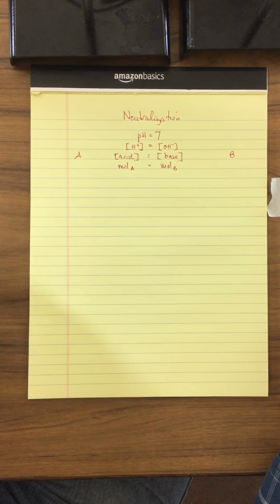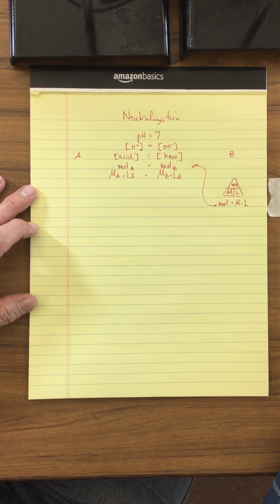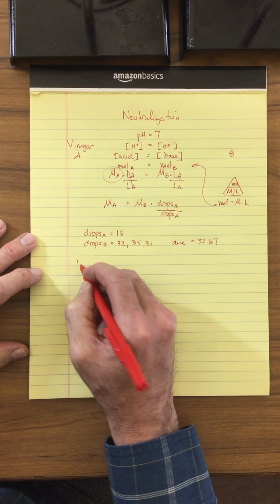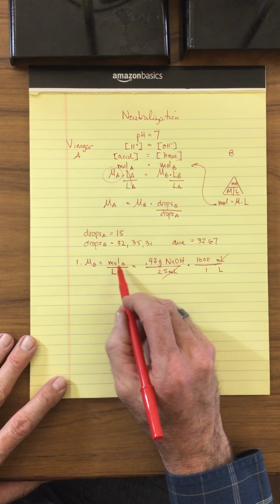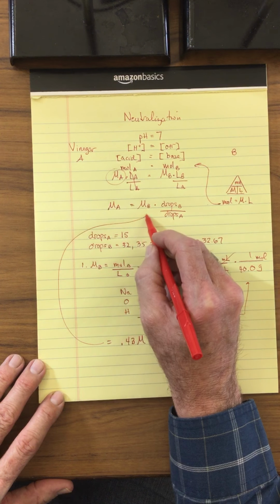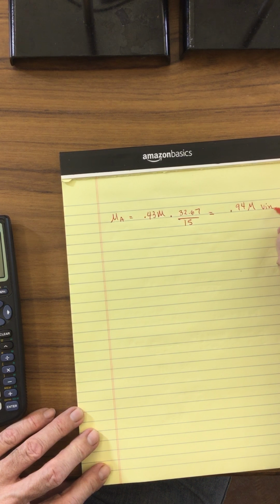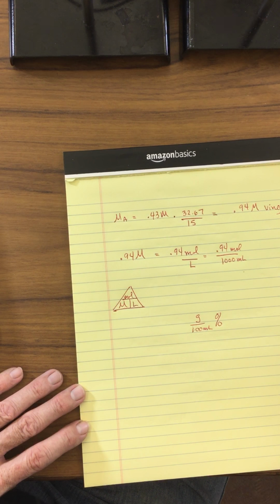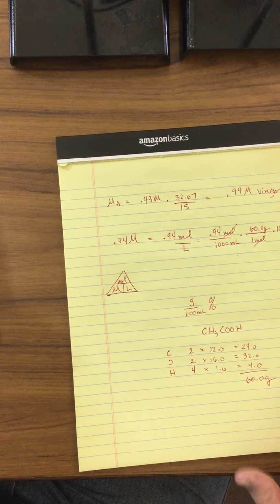Microscale Titration Part II